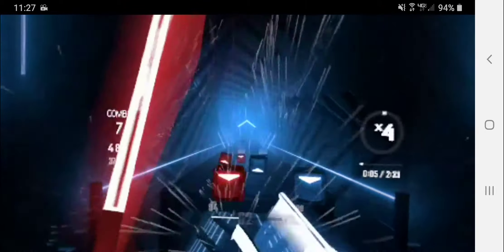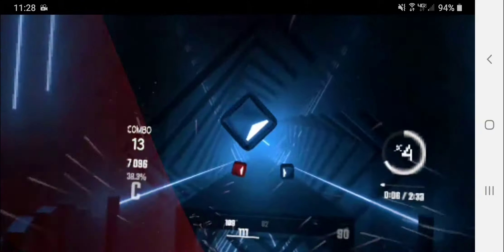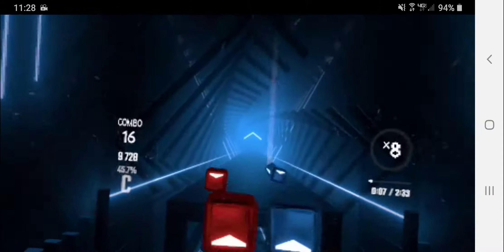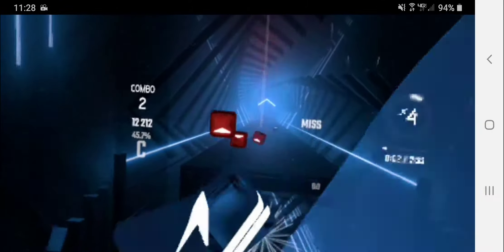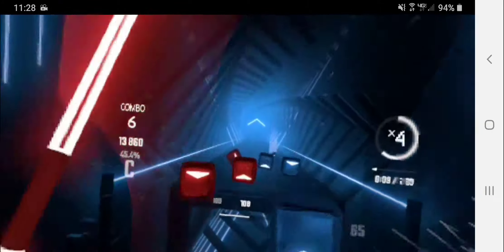Wazzuup playing Beat Saber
Expert + levels are harder than extreme demons